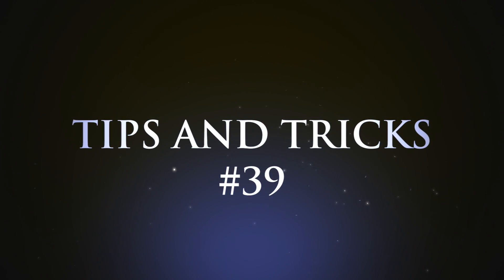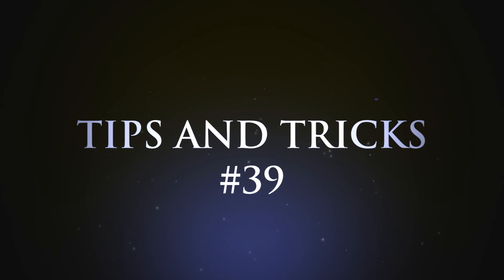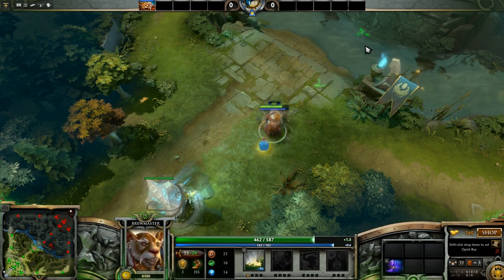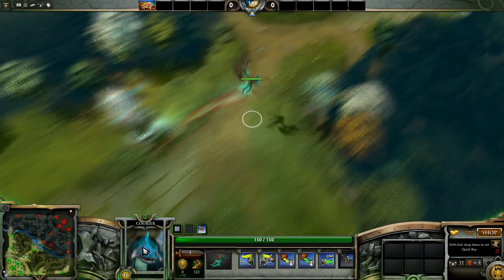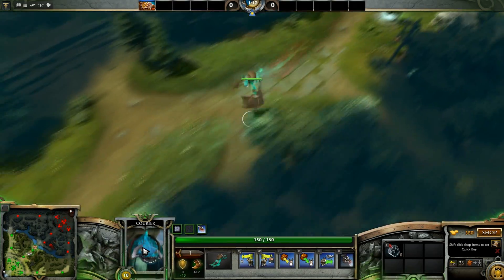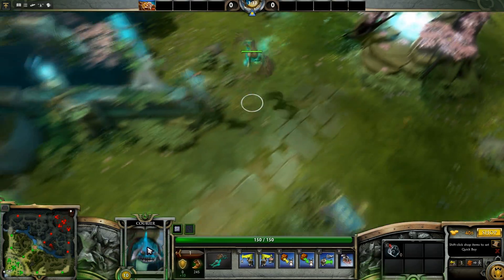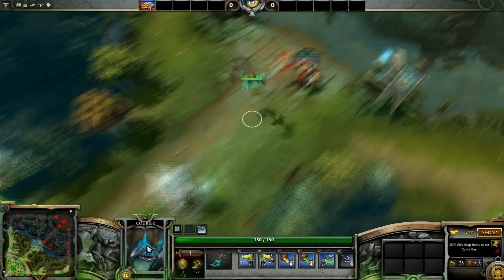Dota 2: Tips and Tricks #39 - Bottle Crowing